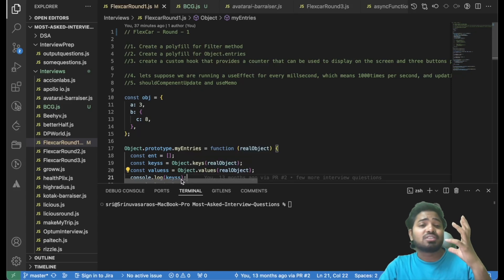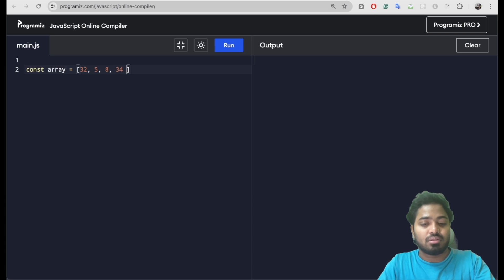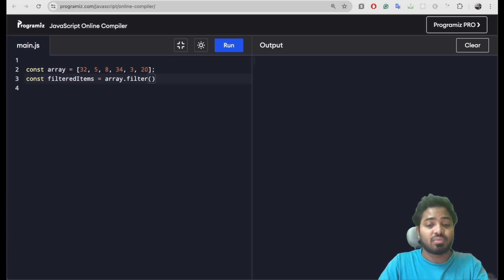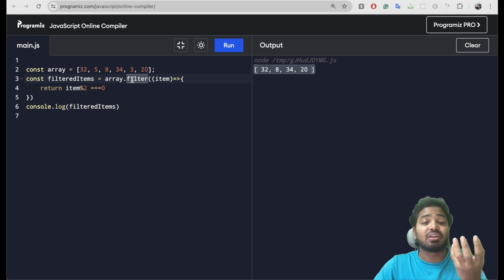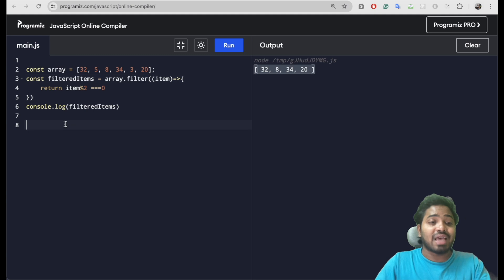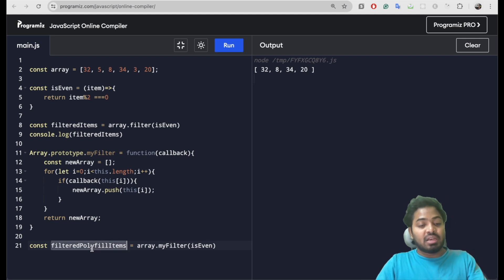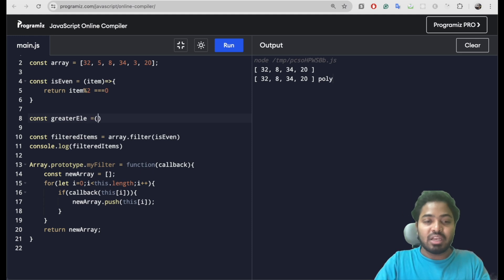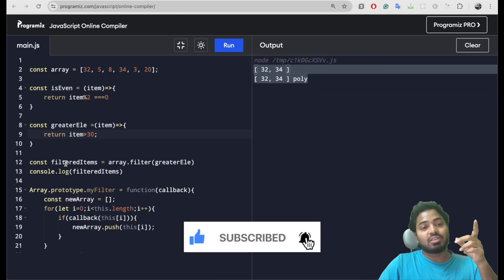(Q-2). Create a polyfill for filter method || Interview Question || Javascript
This is one of the most asked JavaScript Interview Questions, it was asked to me by FlexCar company. Similarly, many other companies asked to create a polyfill for map, reduce, Promise.all, Promise.race and many others.

In this tutorial, we'll dive into the world of polyfills and learn how to create a custom polyfill for the JavaScript filter method. The filter method is a powerful tool for manipulating arrays in JavaScript, allowing you to create new arrays containing elements that meet certain criteria. However, it may not be supported in all environments, leading to compatibility issues in older browsers.

To address this challenge, we'll walk through the process of creating a polyfill—a piece of code that replicates the functionality of a missing feature. By extending the Array.prototype object with our own implementation of the filter method, we can ensure cross-browser compatibility and leverage the power of modern JavaScript features in our applications.

If you are preparing for an interview then this is the prefect channel for you to follow. We will post the most asked questions. Join us on this coding journey, and let's elevate our skills together.

Happy coding,
Rowdy Coders